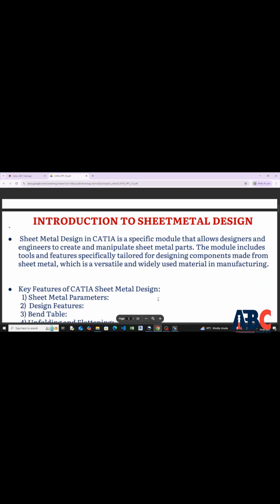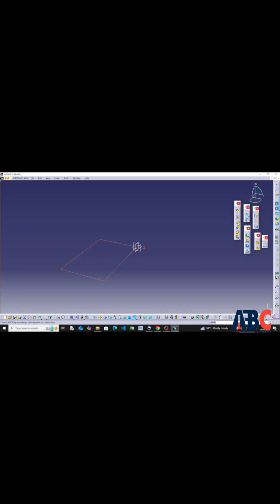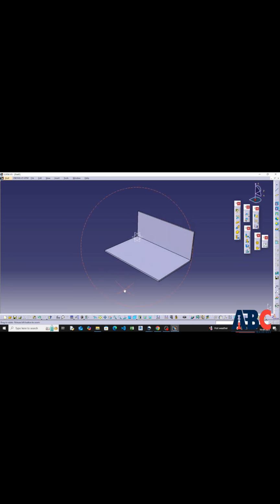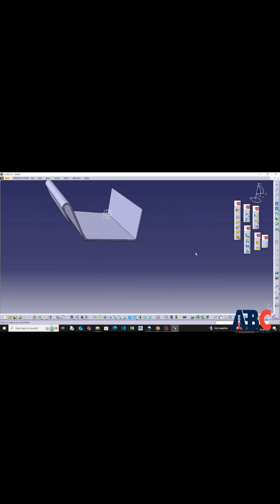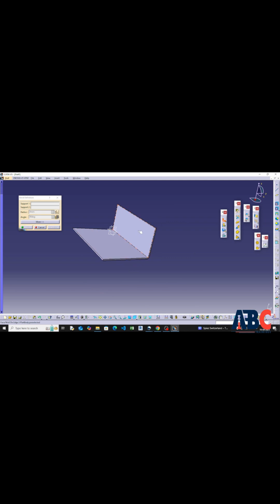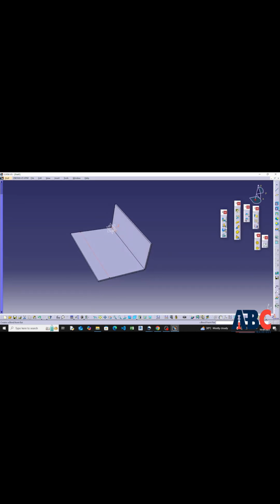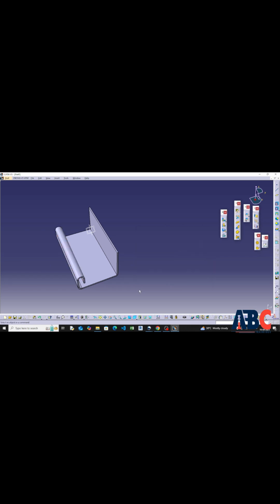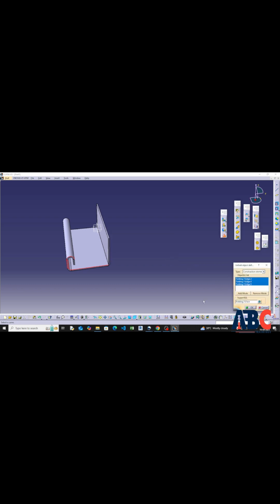CATIA BASICS FOR BEGINNERS - EPISODE 13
Unlock the Power of CATIA | Learn with ABC Training

In this video, we explore everything you need to know about CATIA software — one of the most powerful tools used in the mechanical, aerospace, automotive, and product design industries.

CATIA (Computer Aided Three-Dimensional Interactive Application) is a leading 3D design and engineering software developed by Dassault Systèmes. It is widely used for product design, CAD modeling, simulation, and manufacturing processes.

This course is ideal for:

Mechanical, Aerospace, and Automotive Engineering students

Diploma holders in mechanical or related fields

Professionals looking to upgrade their CAD skills

Anyone passionate about 3D product design and development

Career Opportunities After Learning CATIA:

Design Engineer

CAD Engineer

Product Development Engineer

Tooling Engineer

Project Designer in Automotive/Aerospace sectors

Opportunities in top MNCs and manufacturing companies

Join our CATIA course at ABC Training Institute and boost your career in mechanical design!